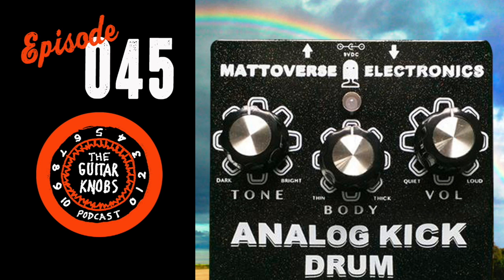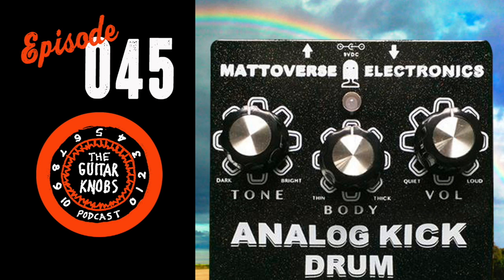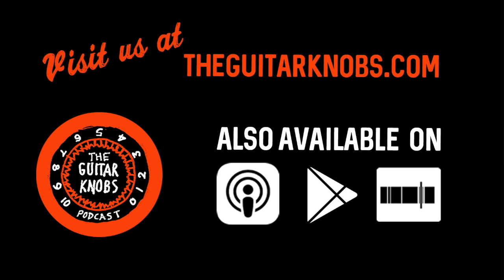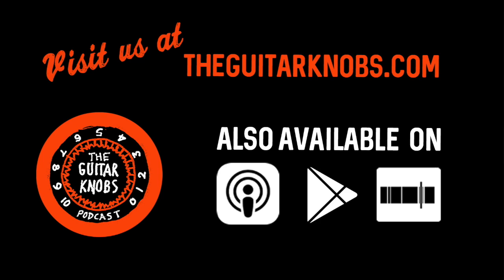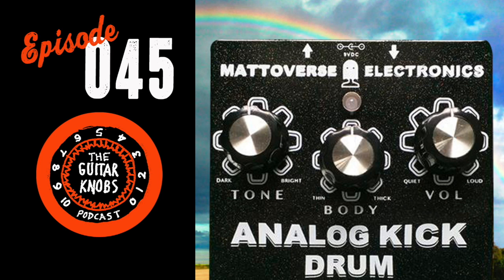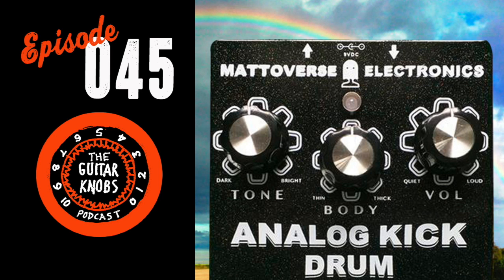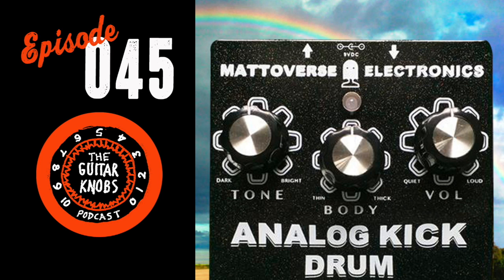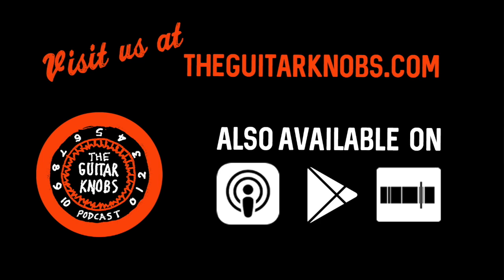045-Mattoverse Limited Run Pedals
The Knobs welcome back Mattoverse Electronics for an announcement on two new limited run pedals, plus he shares his Four On The Floor!

Hosted by Todd Novak with Jared Brandon